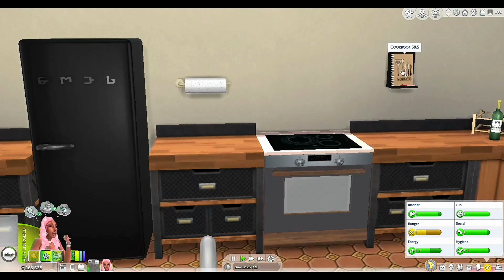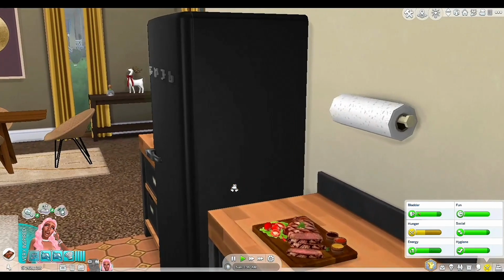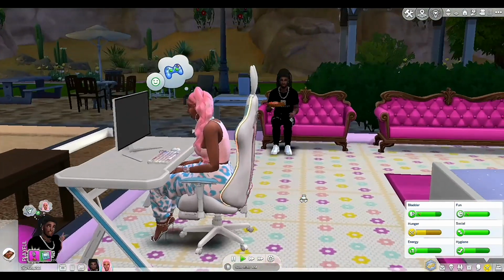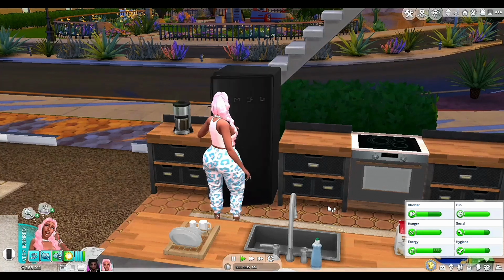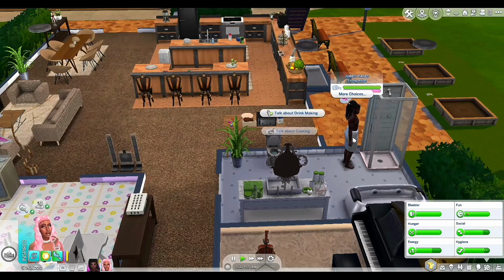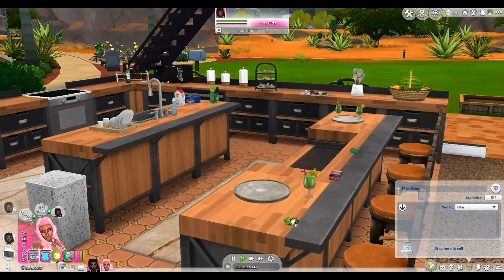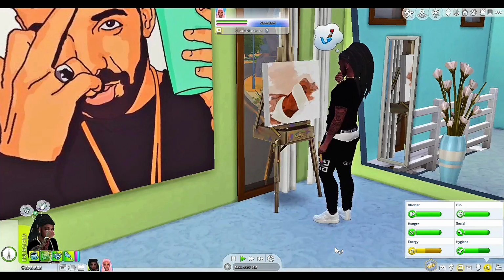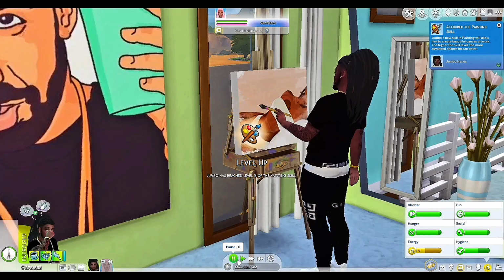Must Have Mods For Better Gameplay 2023 | The Sims 4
Mods video showcasing several of my Must Have Mods for
Gameplay.  Hopefully you find something you don't already
have to enhance your The Sims 4 Gameplay.